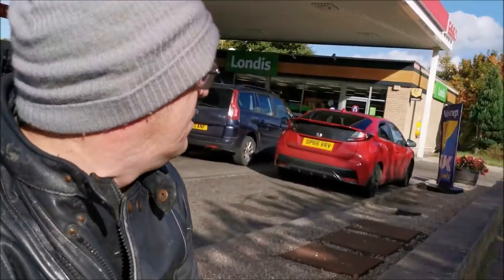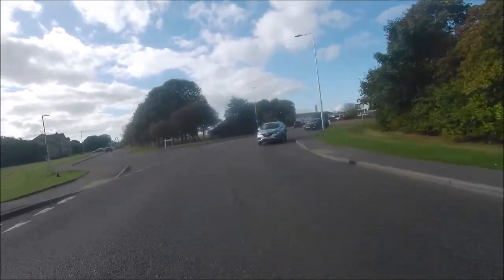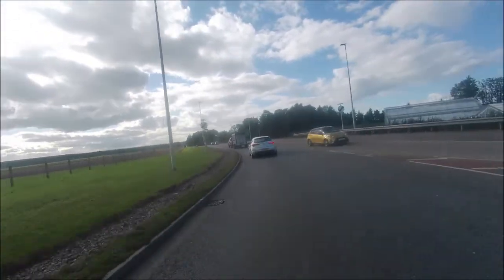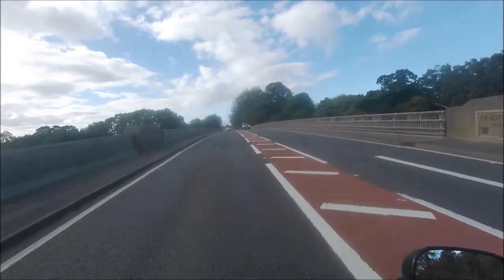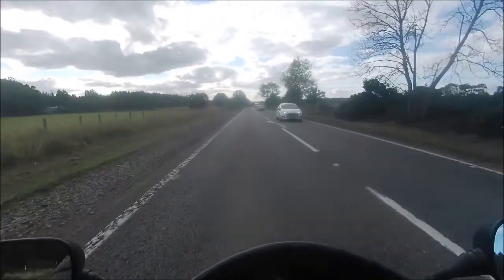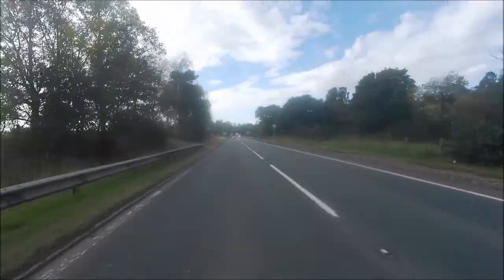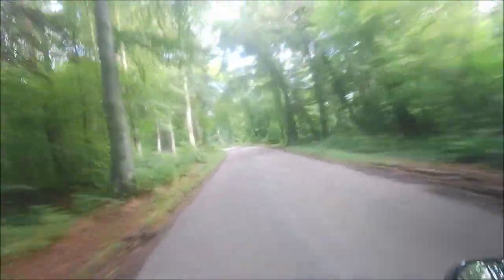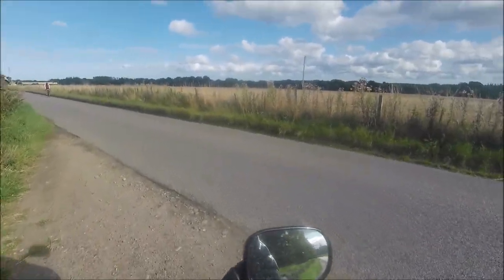Forres to Brodie Castle - Motorbike Vlogging #74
MONDAYS AT 6PM - Originally heading to Nairn, I decided to take a detour to the beautiful Brodie Castle, of which there will be a tour tomorrow!

MUSIC IF INCLUDED - 60s & 70s Rock Instrumental
by Hyde - Free Instrumentals